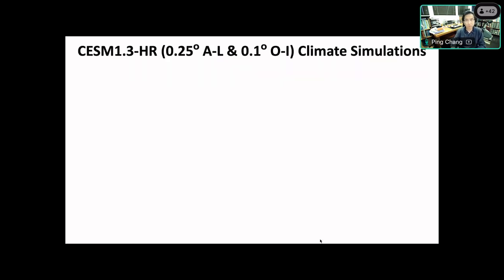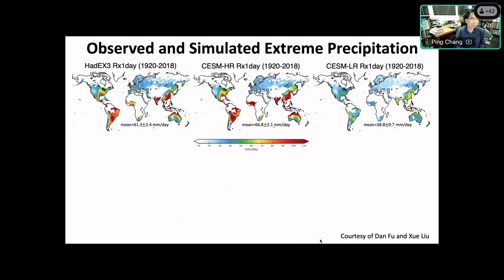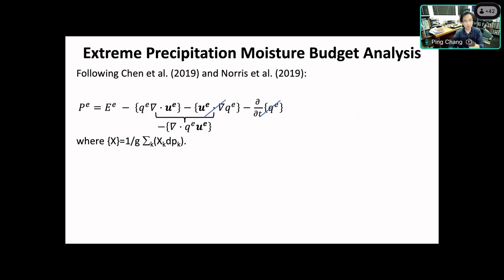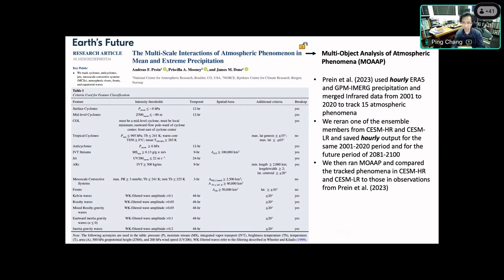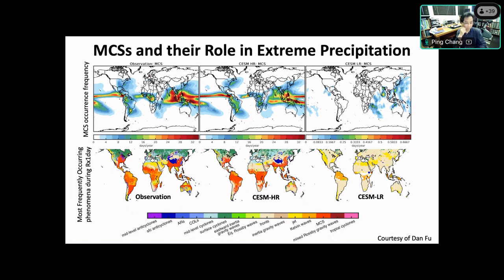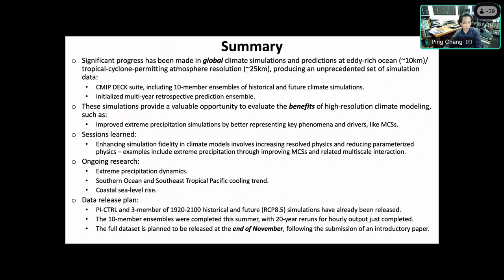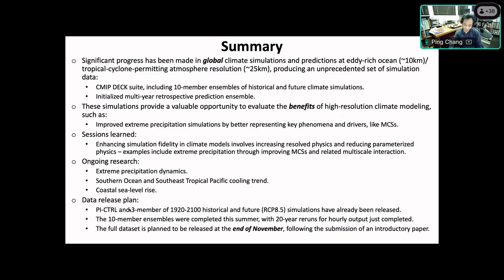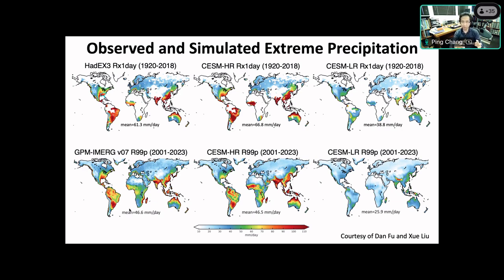'Drivers of Extreme Precipitation Simulations in CESM-HR and CESM-LR', by Ping Chang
Professor Ping Chang, from the Department of Oceanography and Dept. of Atmospheric Sciences, Texas A&M University (TAMU) and EERIE External Expert Advisory Board member, presents his work on Drivers of Extreme Precipitation Simulations in CESM-HR and CESM-LR during the EERIE General Assembly 2024.